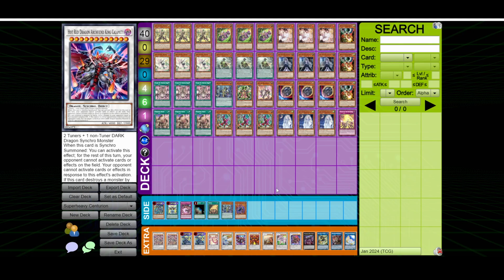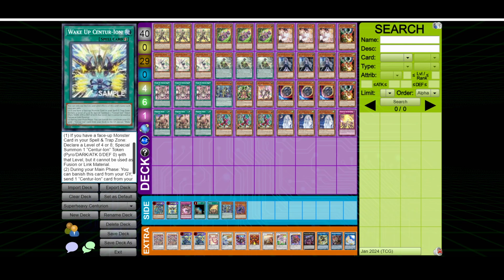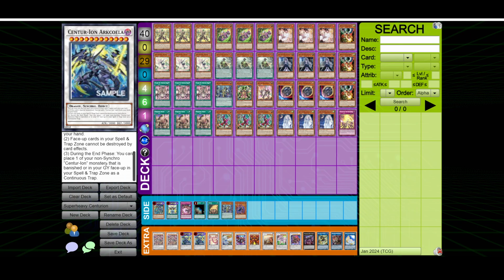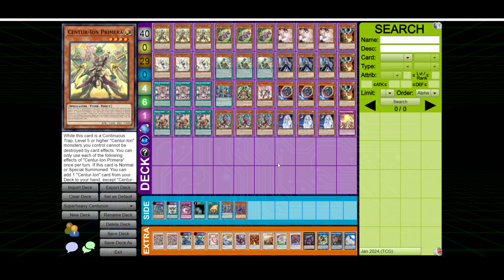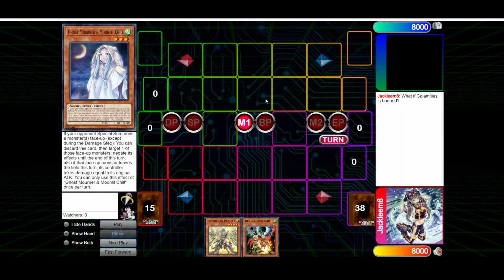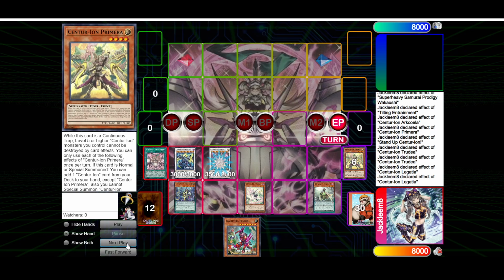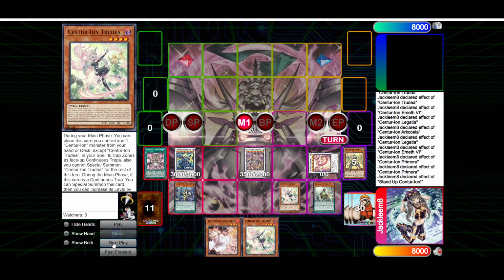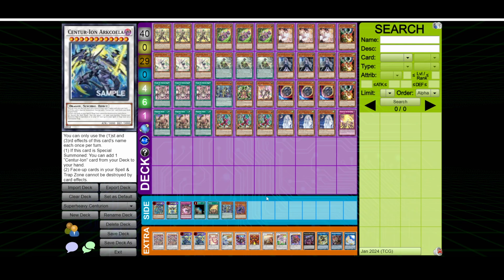NEW CENTUR-ION SUPPORT! - Superheavy Centur-ion Combos | Yu-Gi-Oh!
Hello! In today's video we look at the new Centur-ion cards announced for Legacy of Destruction and some combos you can do with them.